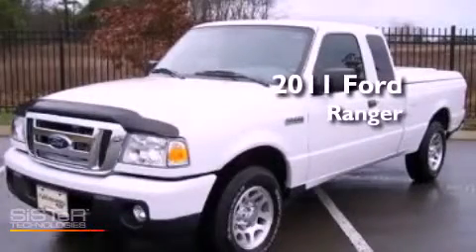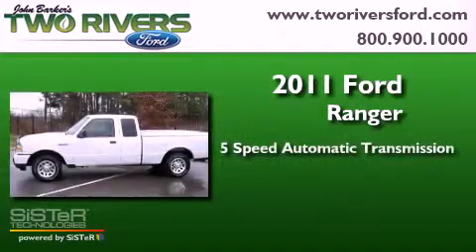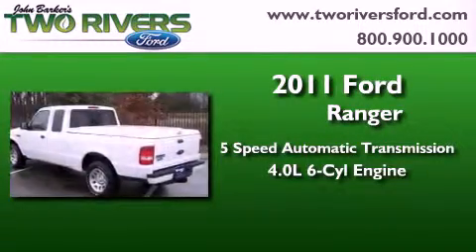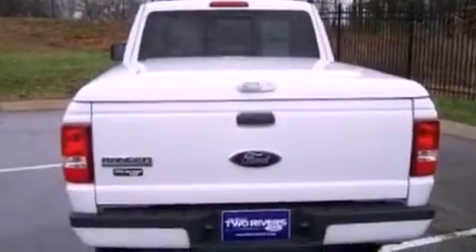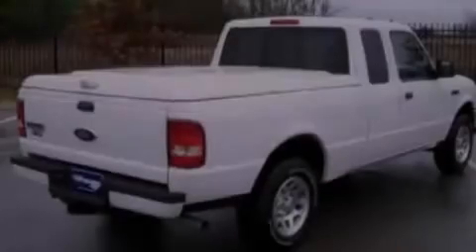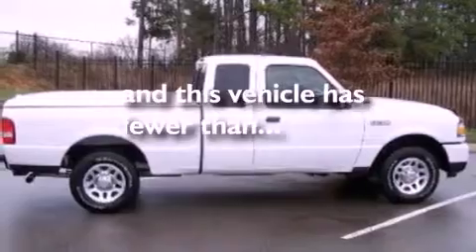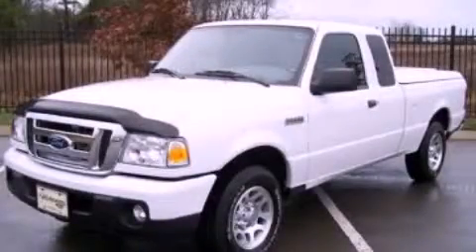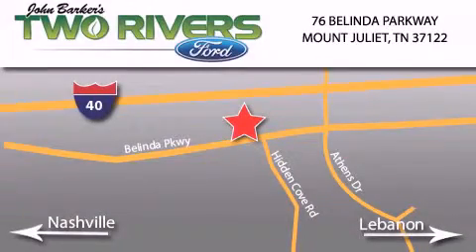2011 Ford Ranger Mount Juliet TN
Year : 2011
 Make : Ford
 Model : Ranger
 Engine : 4.0L V6 12V MPFI SOHC
 Trans . : 5-Speed Automatic
 Exterior : White
 Miles : 3,639
 Interior : Gray
 Stock : 30201-1